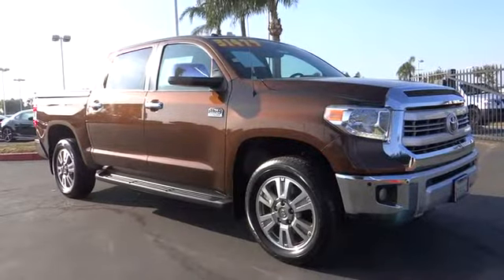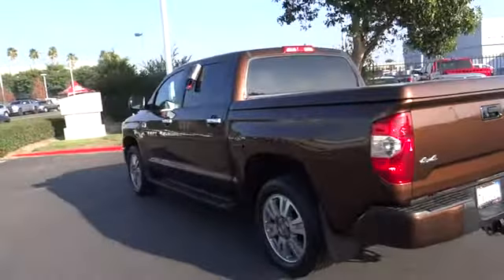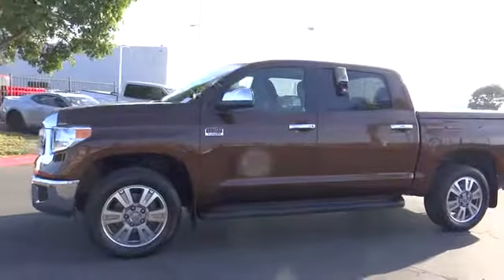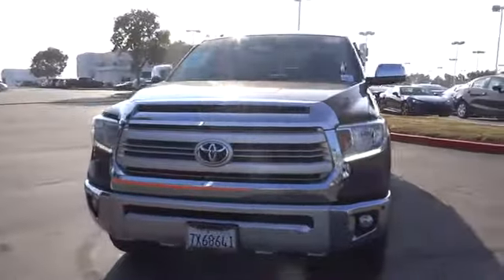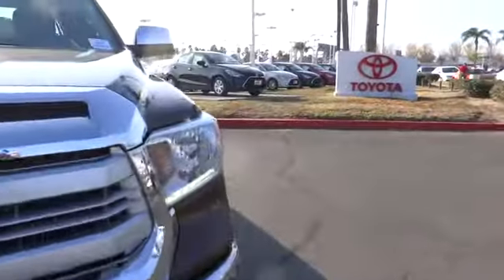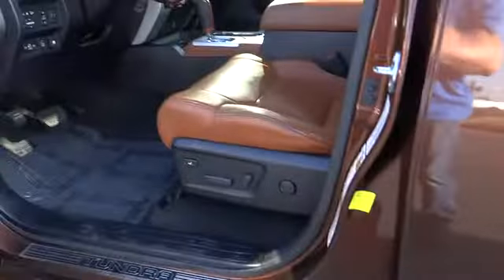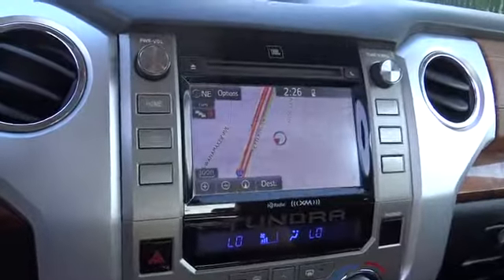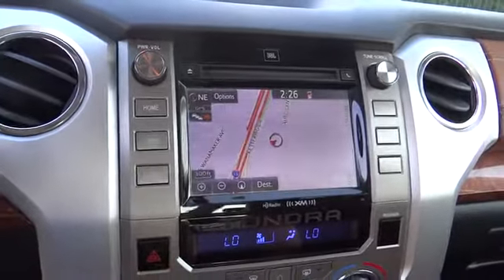2014 Toyota Tundra used, Ontario, Corona, Riverside, Chino, Upland, Fontana, CA 2082200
2014 Toyota Tundra

Crown Toyota
1201 Kettering Drive

2014 Toyota Tundra 1794 4WD.  One owner from new and always properly maintained.  Brand new tires installed.  This clean Tundra 1794 has all the features that you expect in a top-of-the-line truck.  brTreat yourself to this amazing Tundra today!  brbrbrAt John Elway's Crown Toyota we focus on what's really important - your experience. Our One Price, Simple, No Games philosophy takes the hassle and frustration out of buying a vehicle. We monitor the market for what each vehicle is actually selling for after all the hours of back and forth negotiation. Then we post one price - our BEST price - on every vehicle upfront, saving you time and frustration. John Elway wants to be ''YOUR''Toyota dealer.